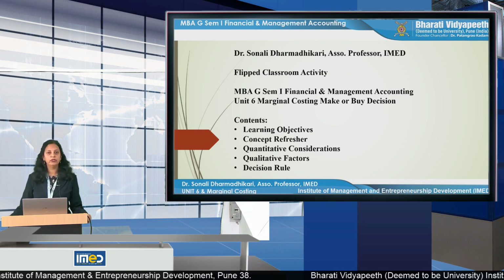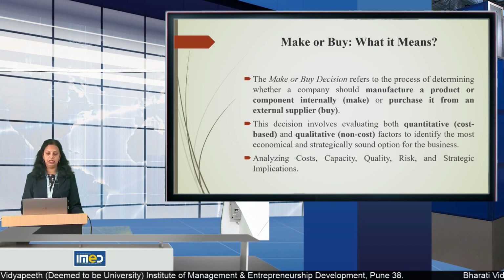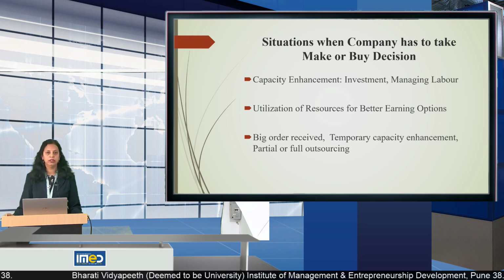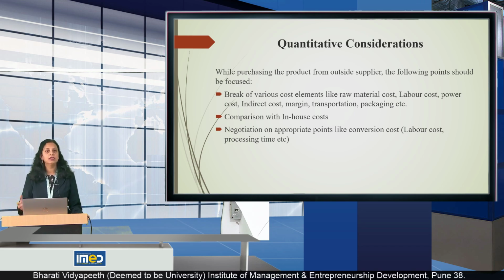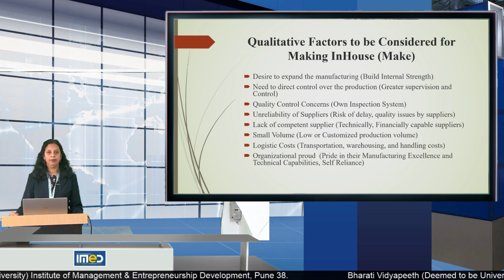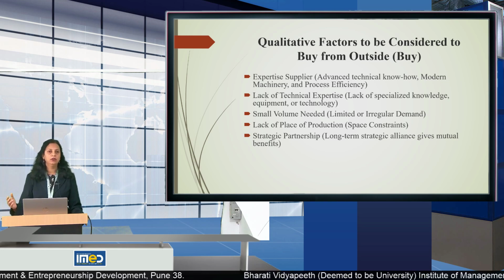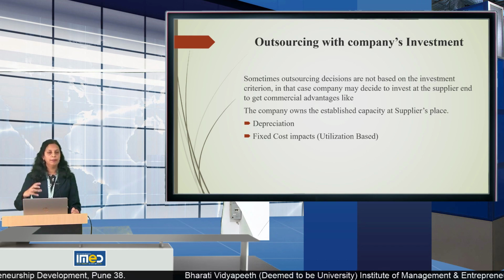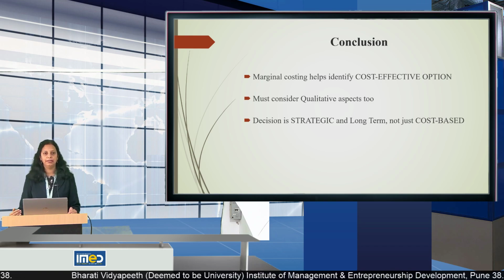Dr Sonali Dharmadhikari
"Make or Buy Decision in Marginal Costing"